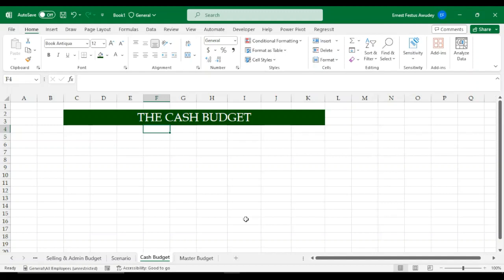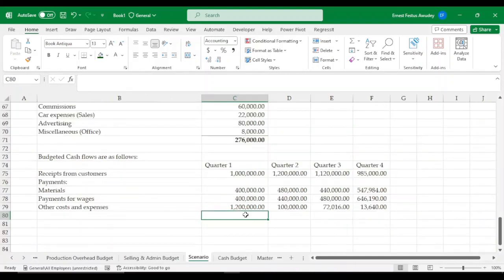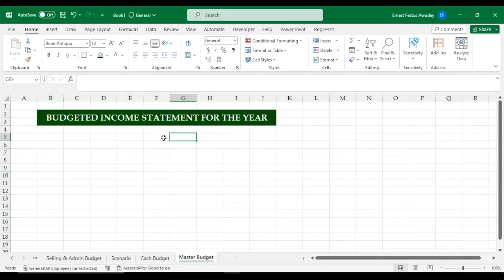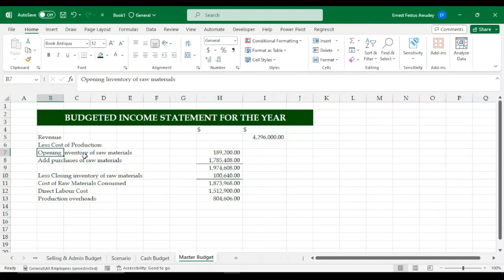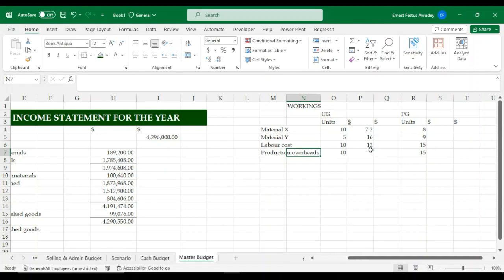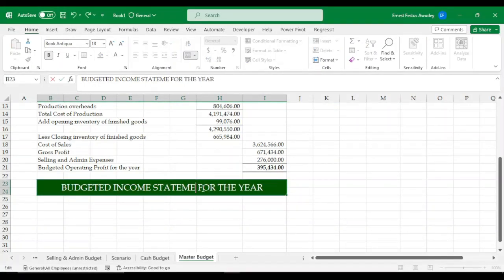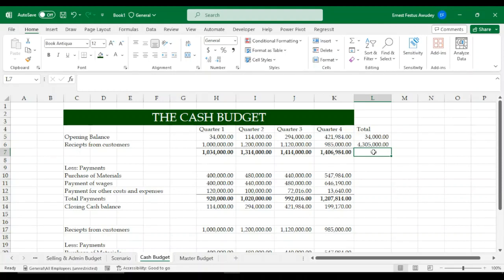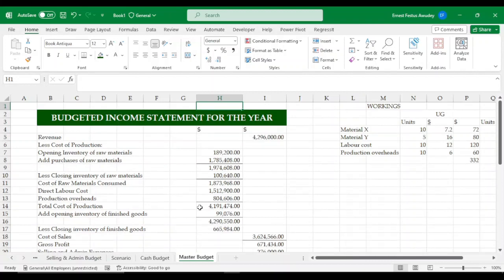Financial Planning and Analysis (FP&A): The Cash Budget and Master Budget Tutorial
This video is the continuation of my previous video on budgeting and forecasting.

In this video, we looked at how to prepare the Cash Budget (the final functional budget) of our scenario, amd the Master Budget, which consists of:

✅ The Budgeted Income Statement for the Period; and
✅The Budgeted Balance Sheet